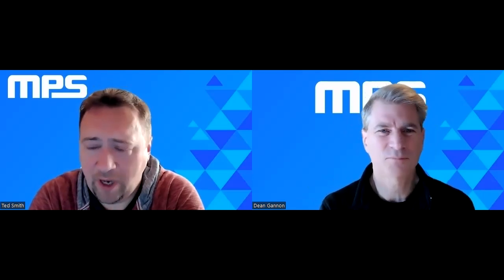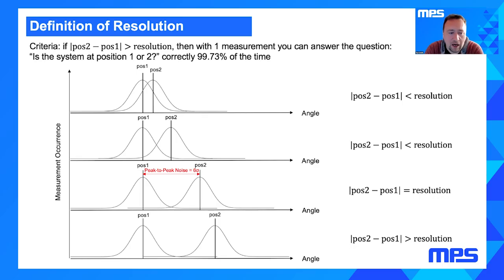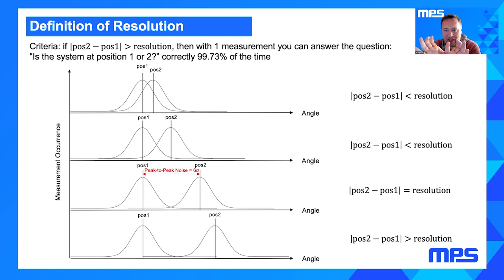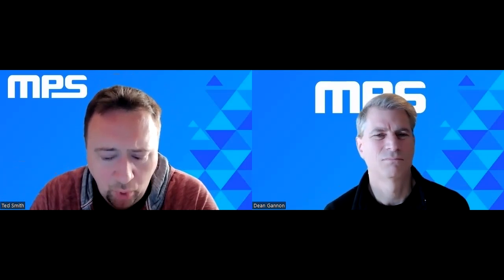How Precision and Resolution are Represented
New generations of precision magnetic encoders offer an attractive and cost-effective alternative to optical encoders. There are numerous markets where magnetic encoders are a good fit, from consumer and industrial markets to the automotive market, which have shown enormous success. This tech talk provides an overview of when and how magnetic encoders can replace optical encoders, and how to evaluate the needs for your application.